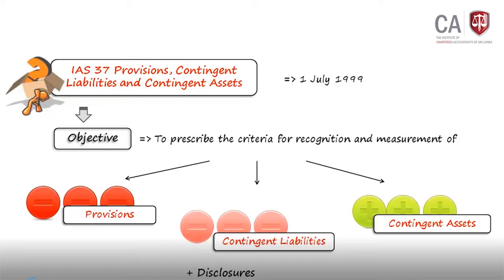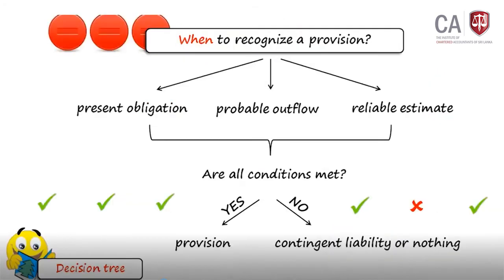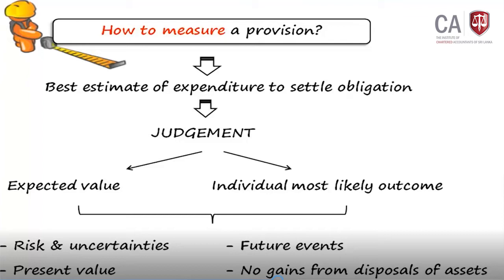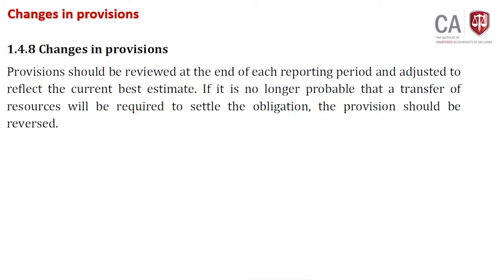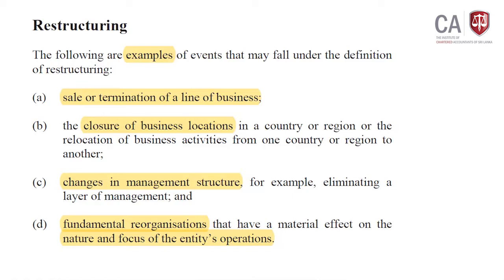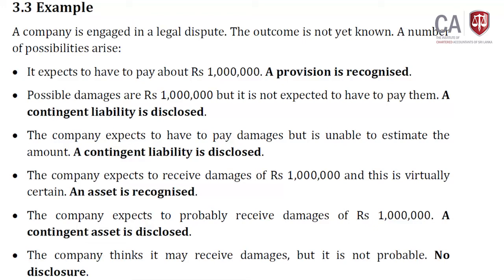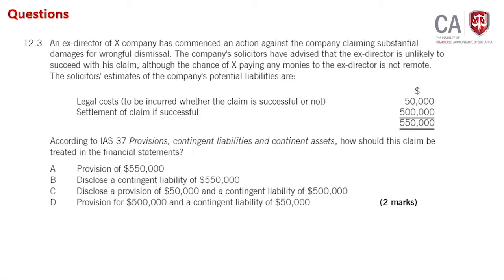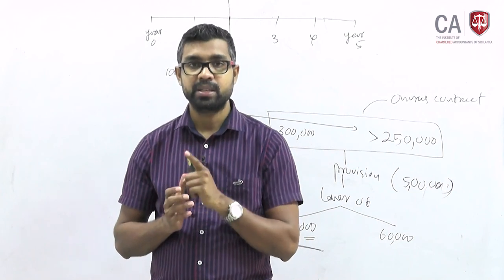BL1 LKAS 37 - Provisions, Contingent Liabilities / 24 Oct 2020 Session 03